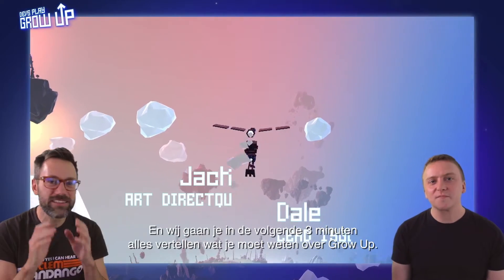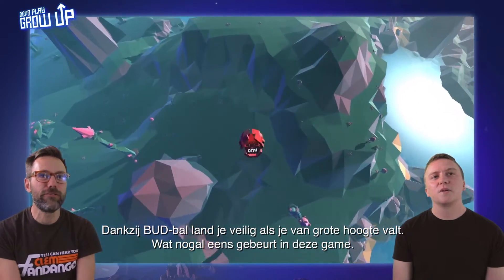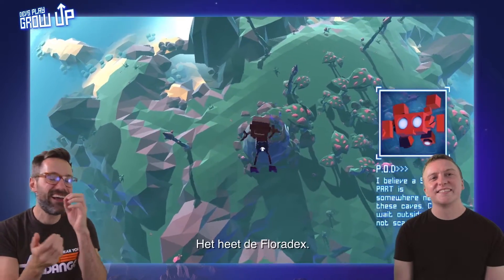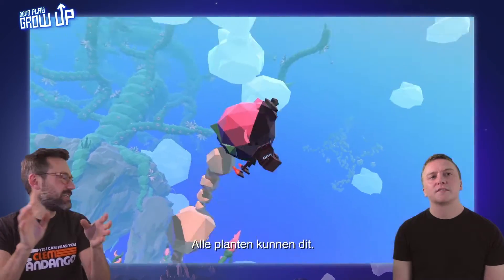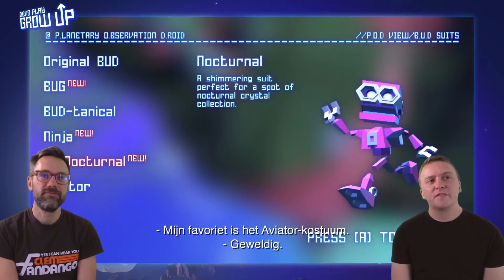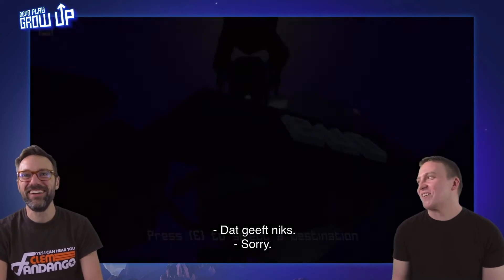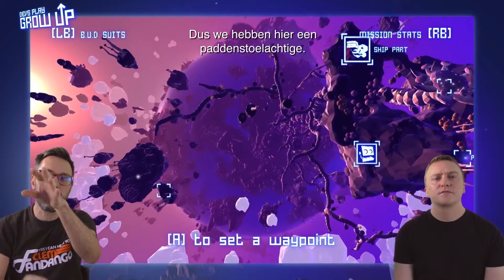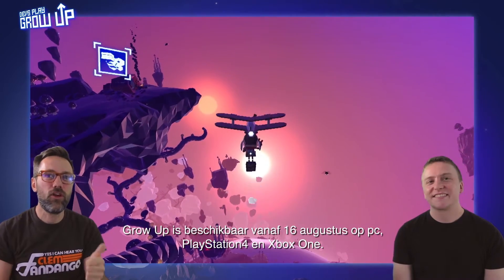GROW UP - Let's Play Trailer [NL]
Discover the dev team play GROW UP with Jack (Art Director) and Dale (Lead Designer). Bud is back with new functionalities, tools and outifts are now available for BUD.

Available now on PC Steam, PS4 & Xbox One.